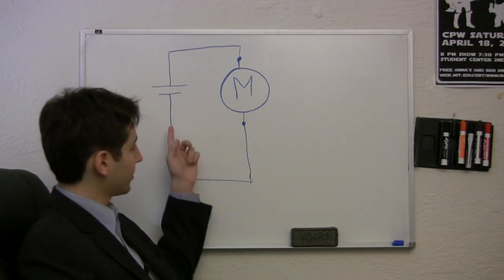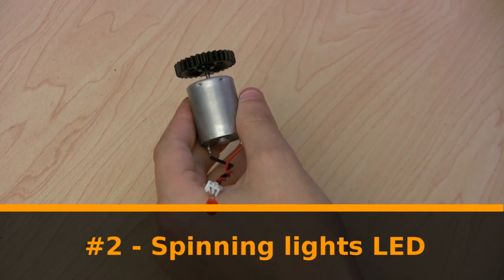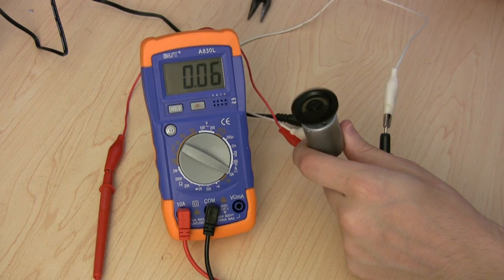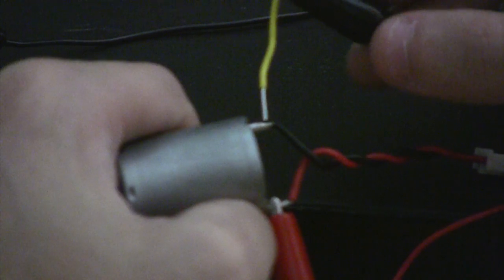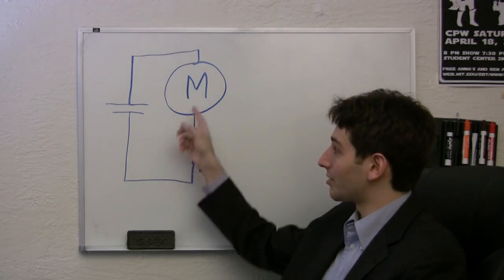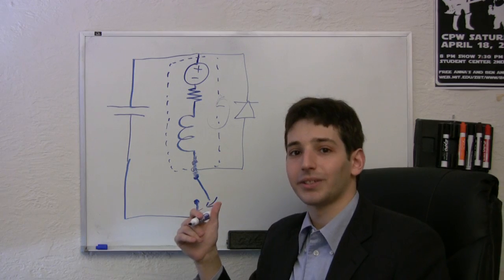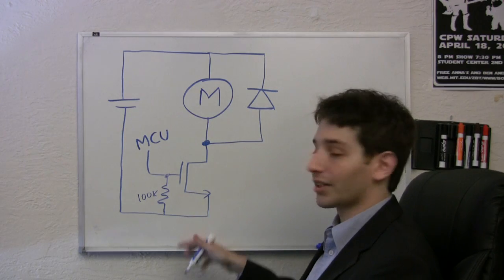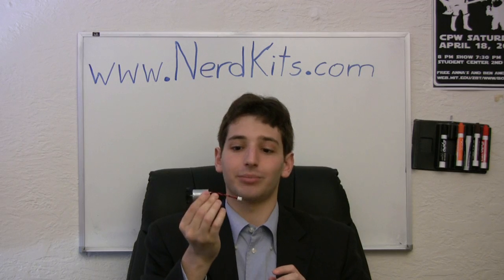Motors and Microcontrollers 101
Curious about connecting a motor to your microcontroller?  In this NerdKits video tutorial, we explore motors from an electrical perspective, and see how back EMF, resistive, and inductive considerations lead to the design of a motor control circuit.  Finally, we show two demos, one with a motor controlled with a toggled digital output, and the other with pulse width modulation (PWM) to adjust the speed in proportion to the temperature.